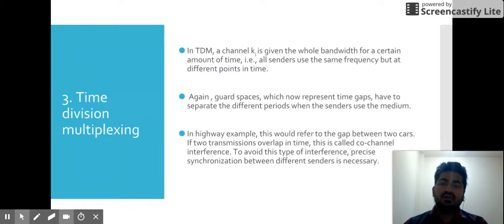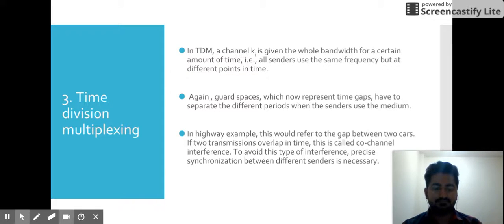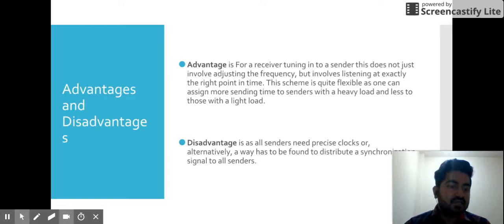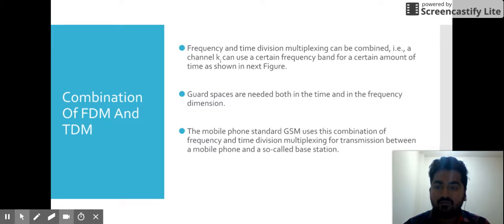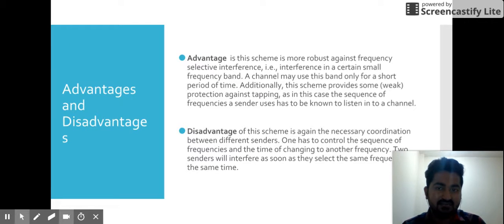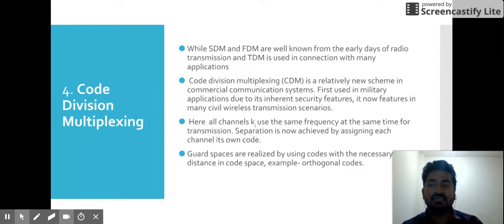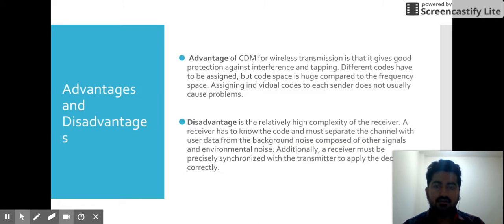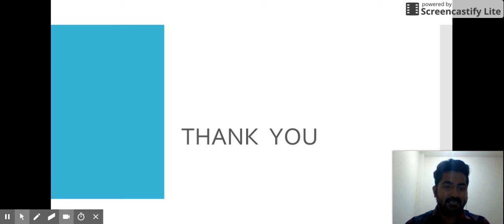Multiplexing (Part-2) by Deepak Pandey